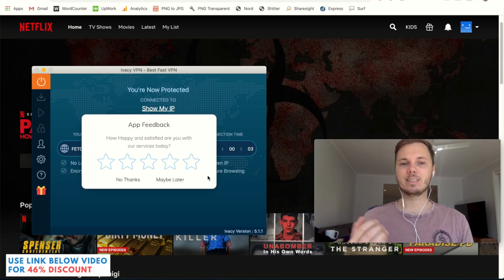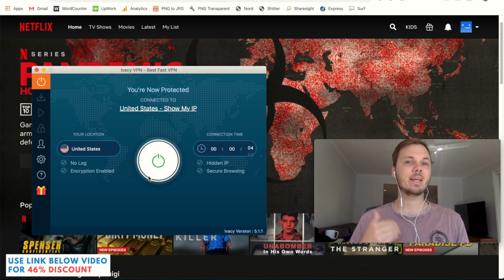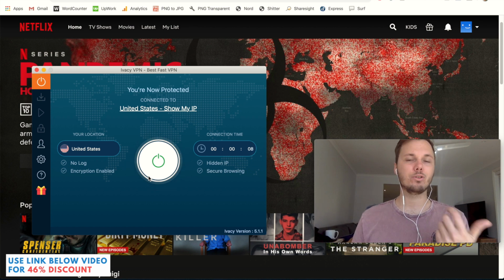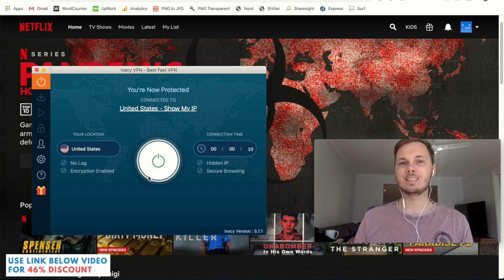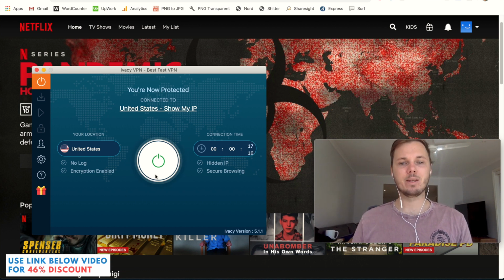Ivacy VPN Review 2024 🔥 WHAT THEY DON'T TELL YOU...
Ivacy VPN Review 2024!

In this Ivacy review, I try this VPN for various things as Netflix, torrenting, security, encryption, price and heaps more!